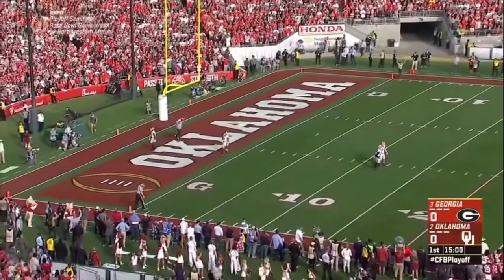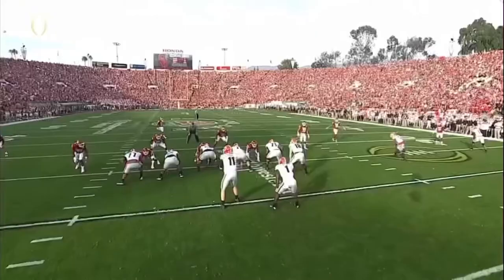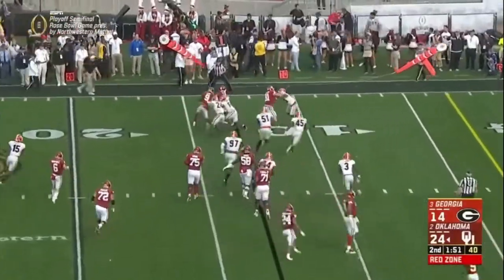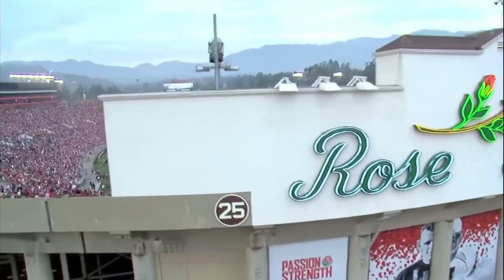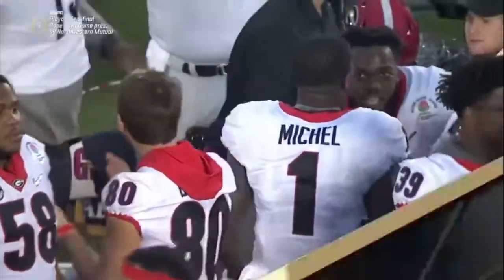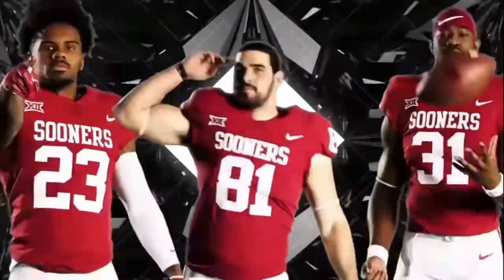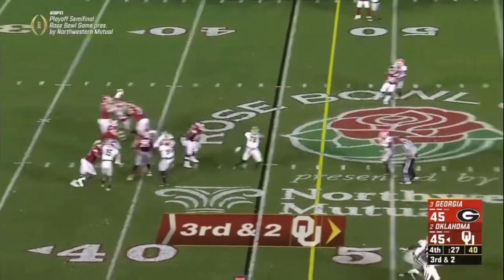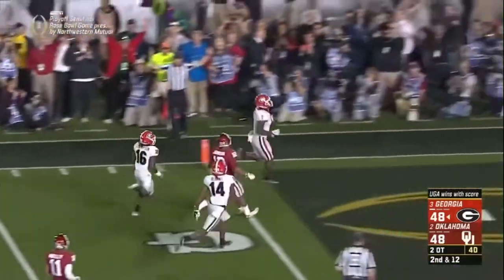The Greatest Rose Bowl Ever: Oklahoma vs Georgia 2018